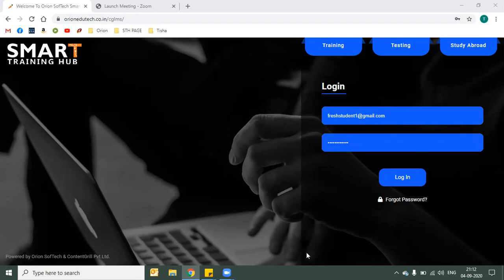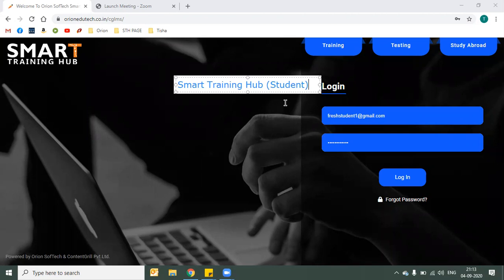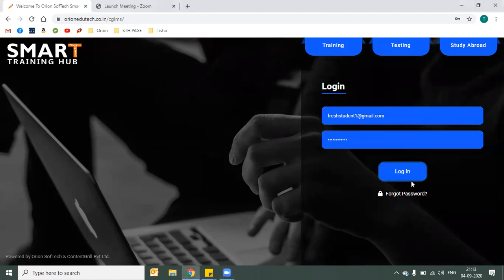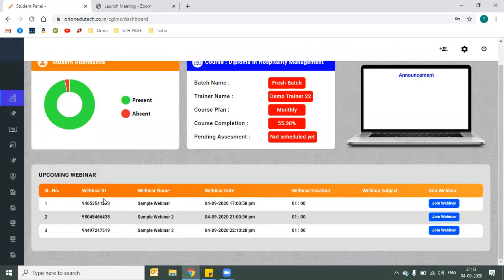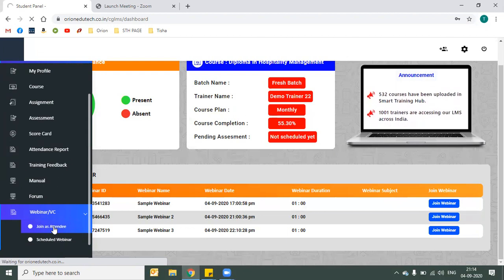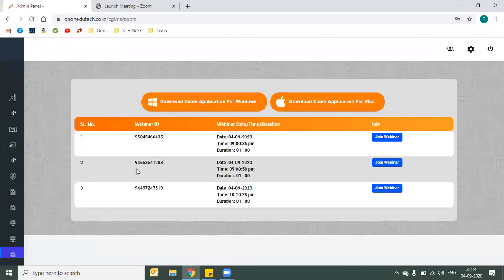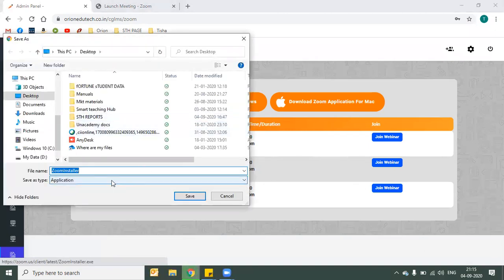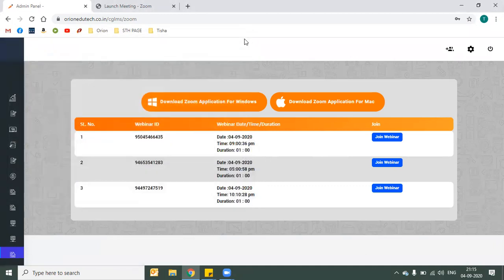How Can A Student Join Webinar?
Learn how to join a webinar or an Online Video Classroom. Please watch the video till the end.
today and learn with Expert Teachers.